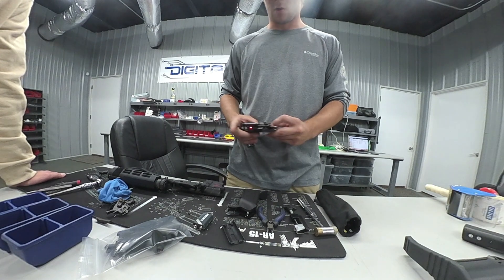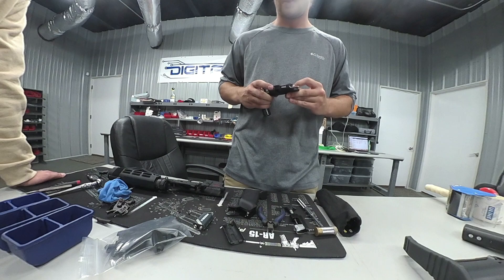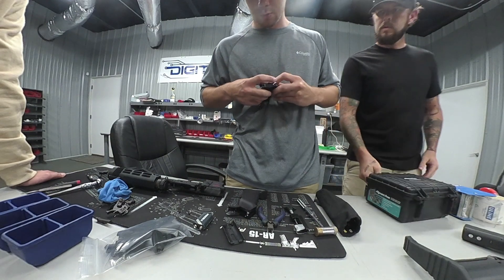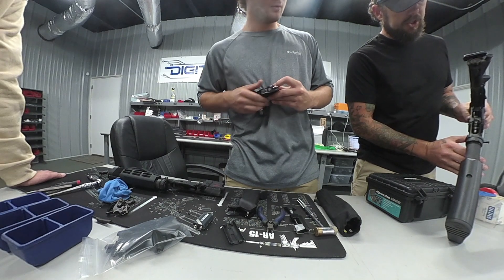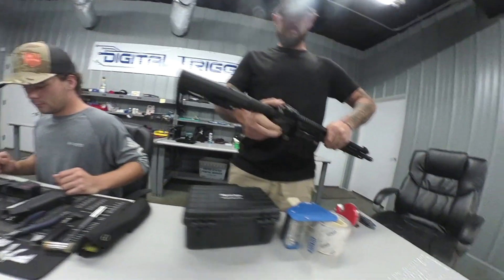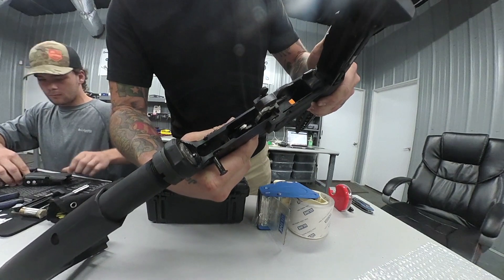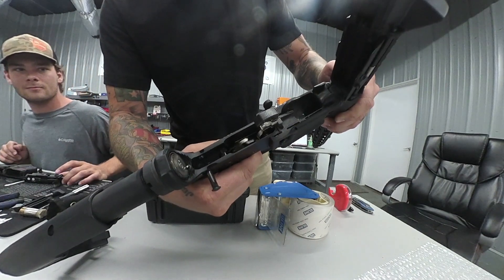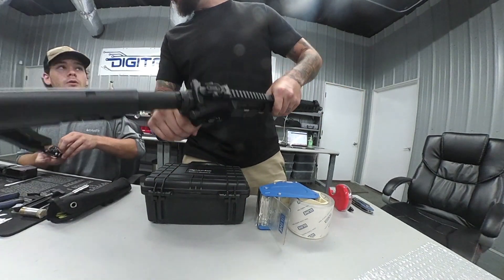Digitrigger vlog- How a Digitrigger works